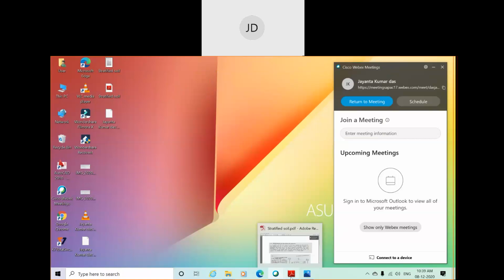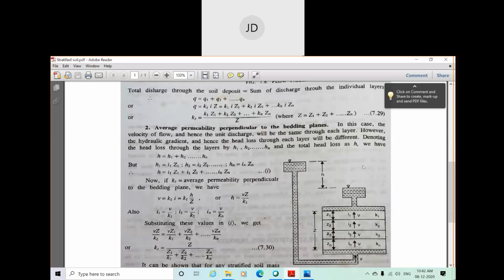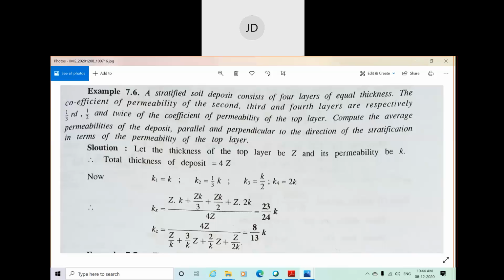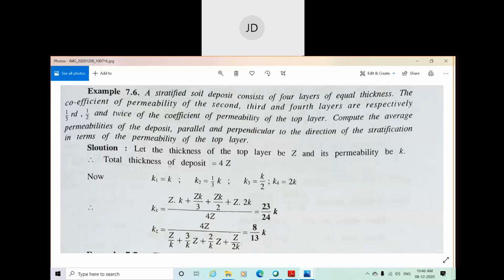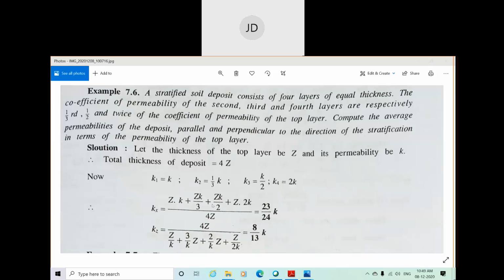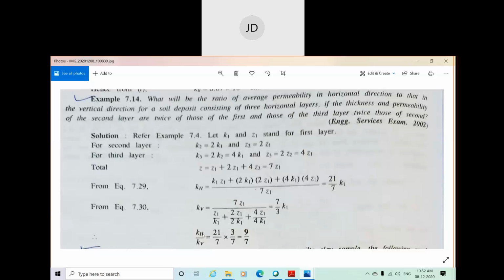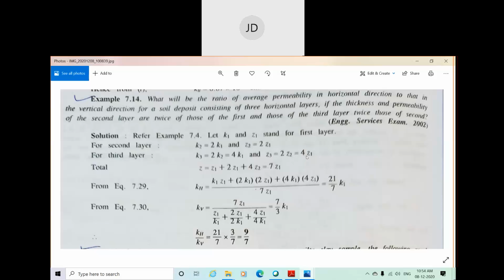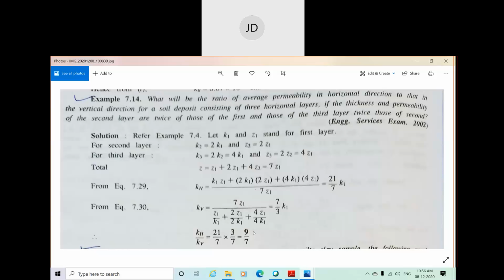Numerical on Permeability of stratified soil deposits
Geotech. Emg.